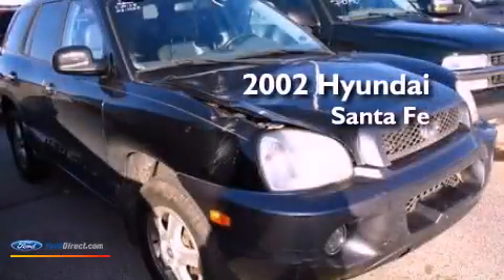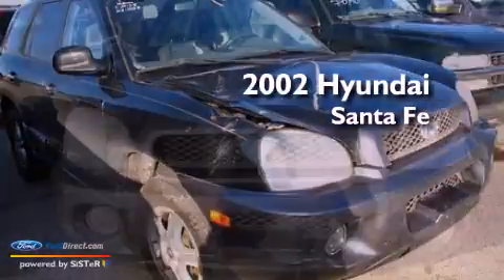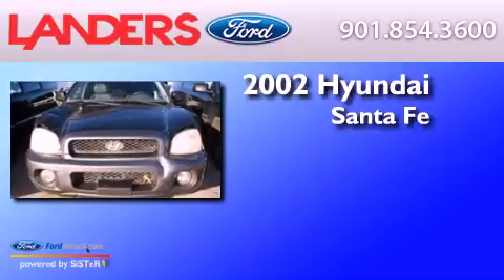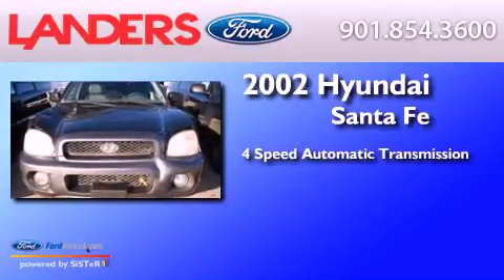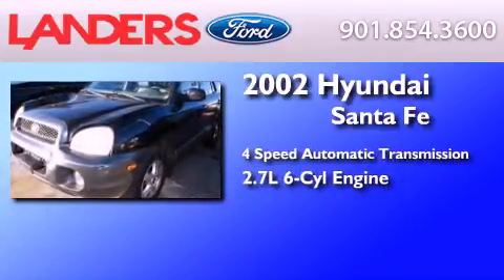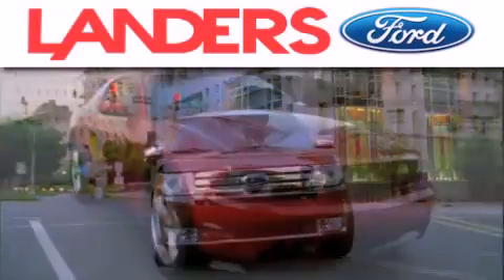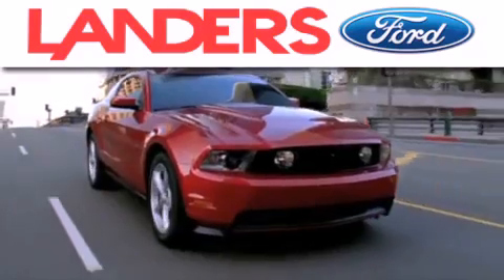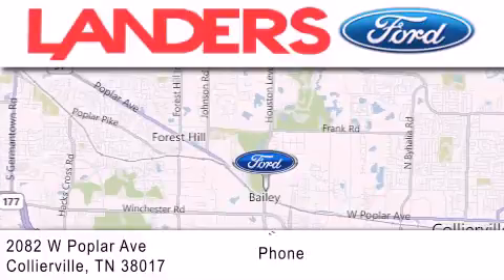Pre-Owned 2002 HYUNDAI SANTA FE Collierville TN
Year : 2002
 Make : HYUNDAI
 Model : SANTA FE
 Engine : 2.7L V6 24V MPFI DOHC
 Trans . : 4-SPEED AUTOMATIC
 Exterior : BLACK
 Miles : 166,766

 Stock : 12C1331B